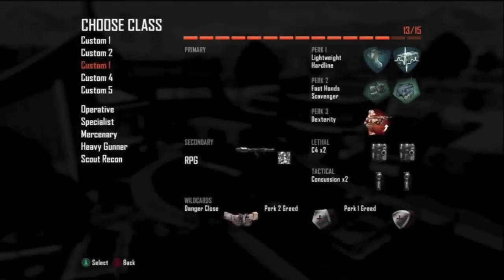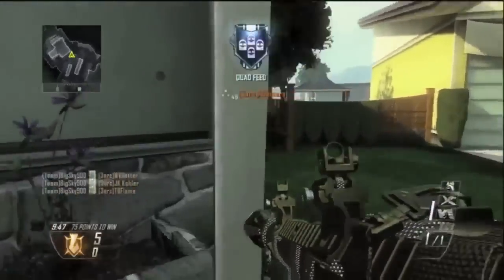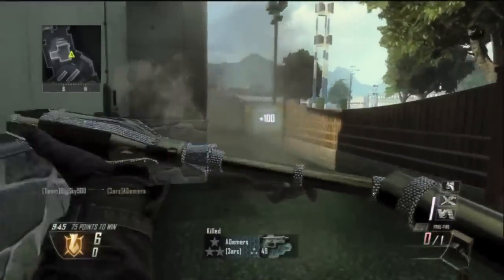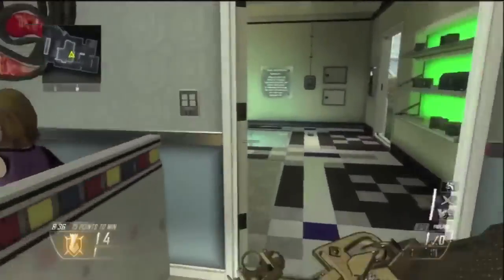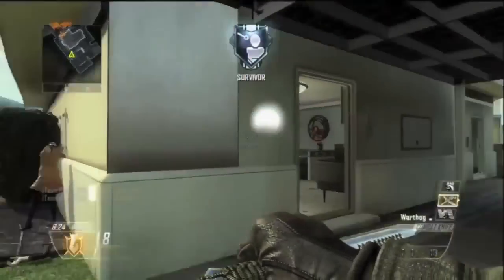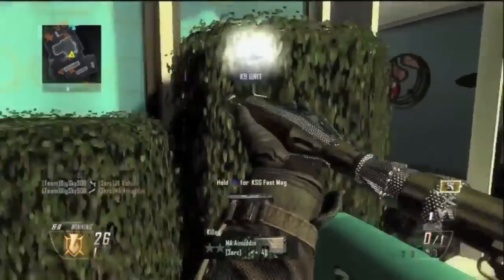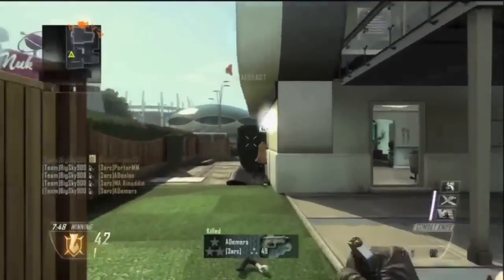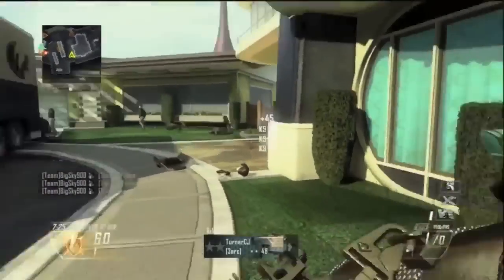Black Ops 2: DIAMOND Gun Collection - RPG (Combat Bots Private Match on Nuketown2025) | By Sky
Vultra Partnership Requirements:

1) 500+ Daily Video Views according to SocialBlade.
2) No copyrighted content (You must have written permission from the original artist to use content such as music).
3) Account must be over 1 month old.

*** DO NOT APPLY IF YOU DO NOT MEET THE REQUIREMENTS YOU WILL NOT BE ACCEPTED ***